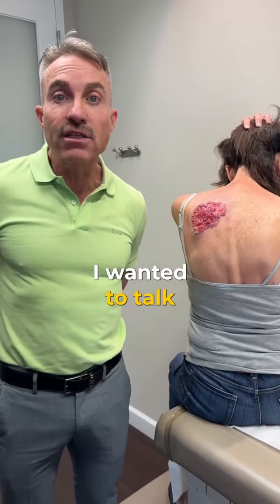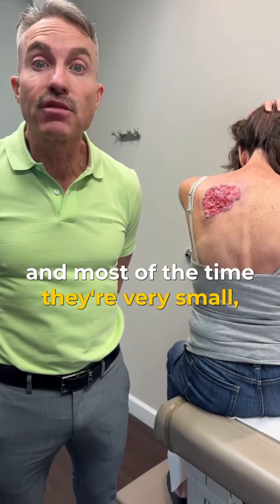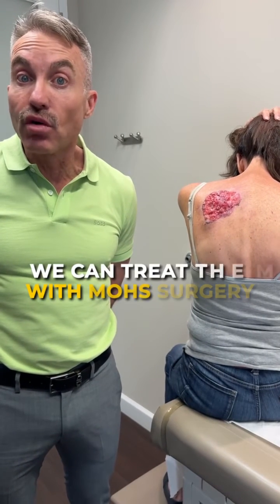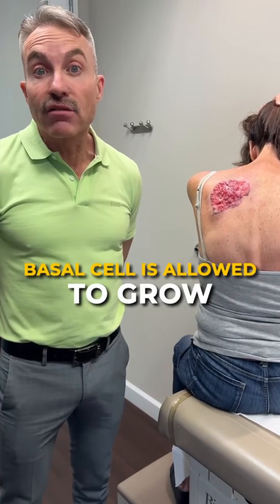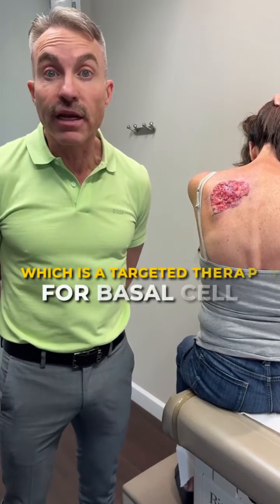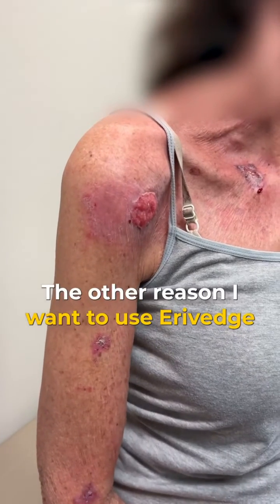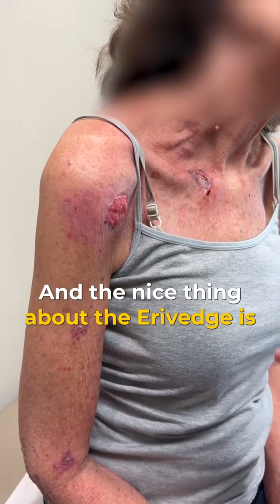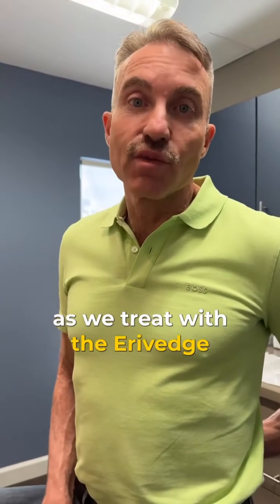Battling Skin Cancer: BCC and Erivedge 💪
🌟 Here is massive Basal Cell Carcinoma (BCC) - one of the most common types of skin cancer. I’m treating it with Erivedge (vismodegib), I'll discuss its effectiveness, side effects, and how it may impact this patients life.

🔬 I'll also touch on the importance of early detection, regular check-ups, and staying informed about skin health.